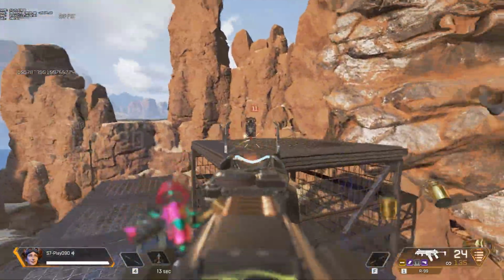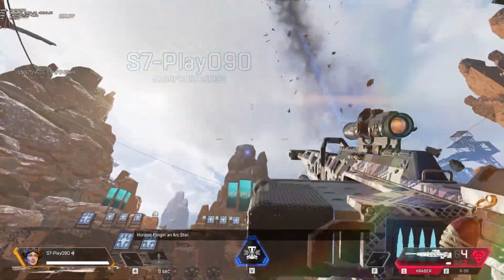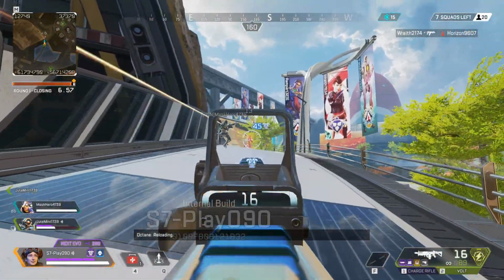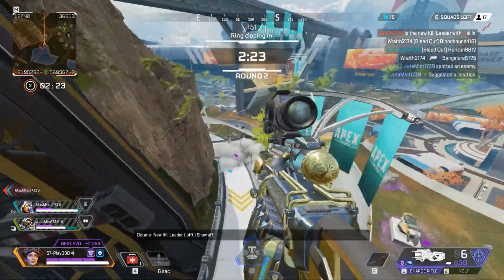Apex Legends - Horizon Guide (Wombo Combo Monster)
Horizon is a pubstomper's dream, and has some potential for competitive play as well.  Learn everything you need to know about how to master her.

Ad: ArtesianBuilds is ready to upgrade your PC to build for you live on Twitch, and have it shipped to you within a week! Custom keyboards too!